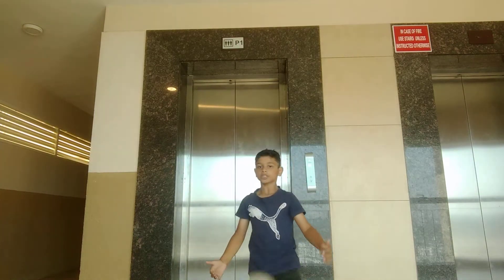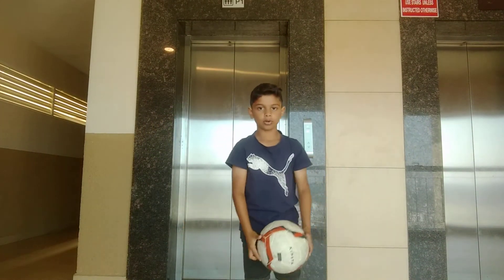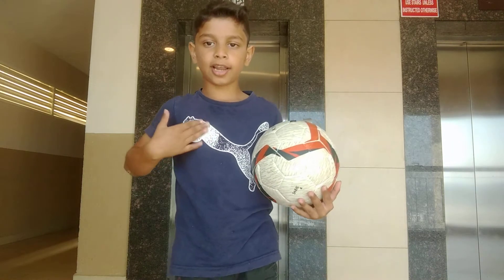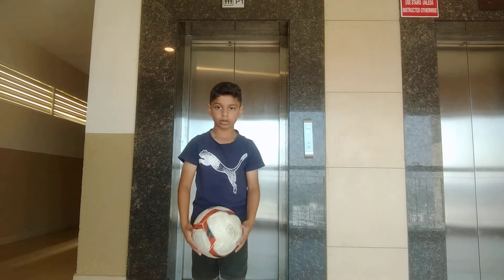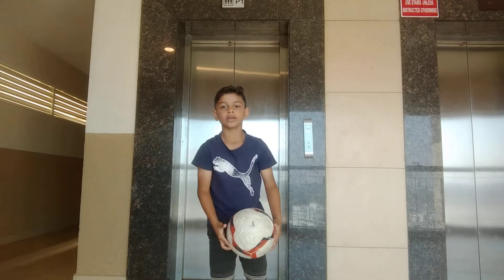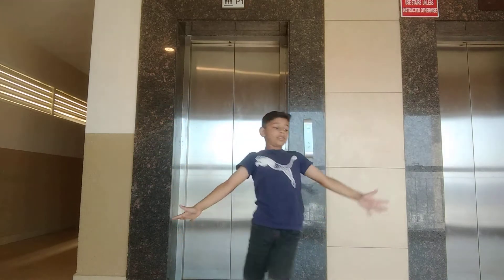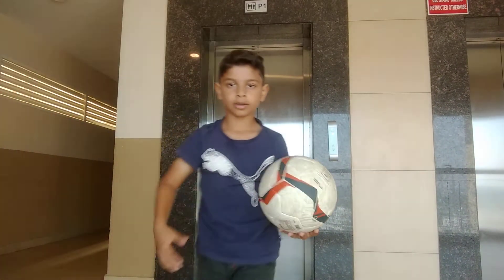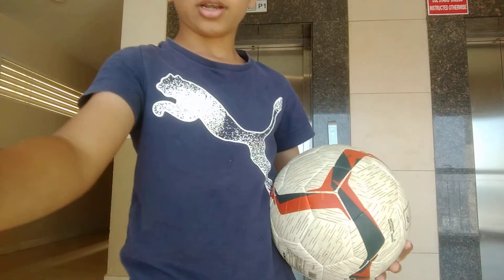how to chest the ball leomessi criastano nike chest isl instgram #433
and my instgram account is

ritvik thane

and bye